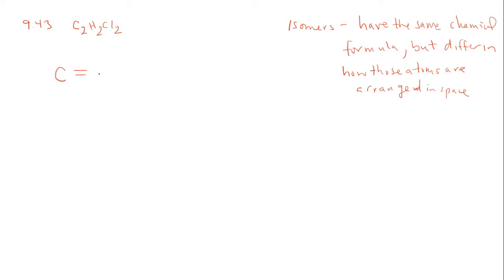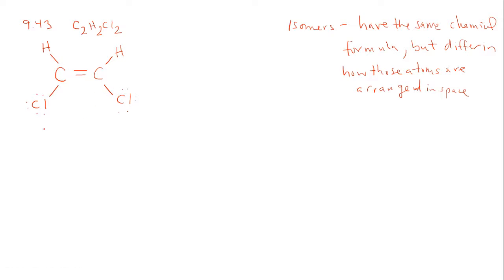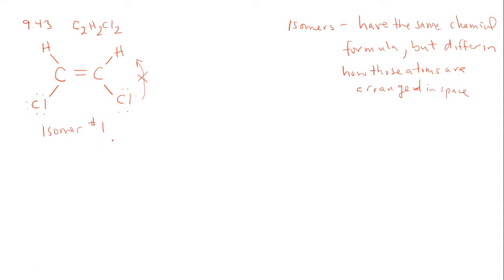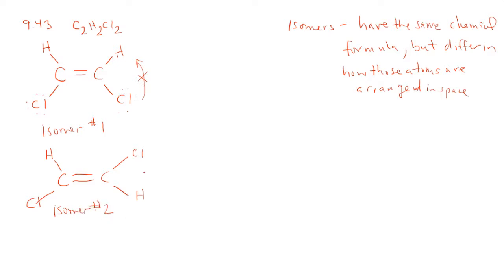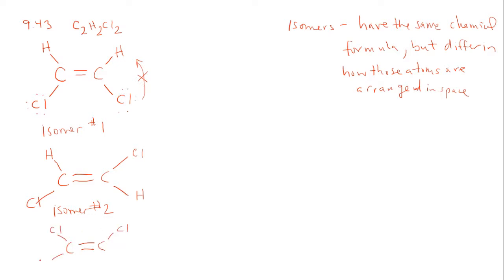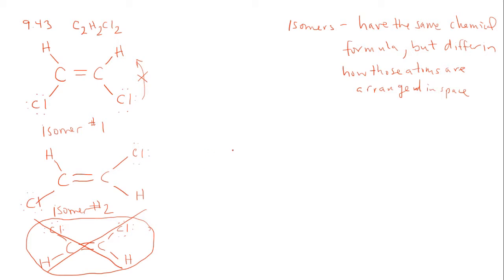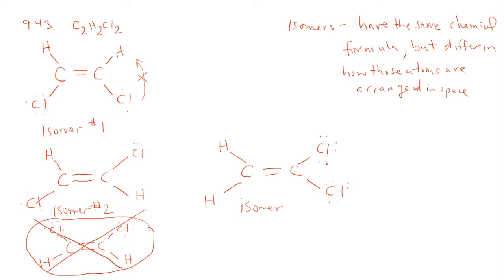MasteringChemistry_CHE_106_Q_9.43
Solution for Mastering Chemistry question 9.43, determining isomers of a molecule